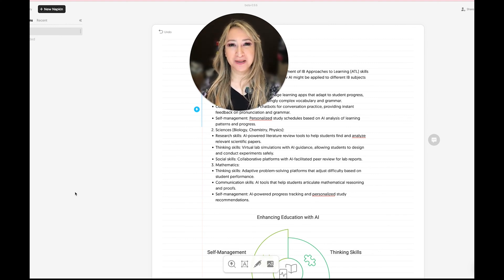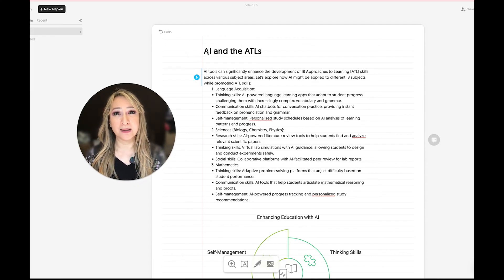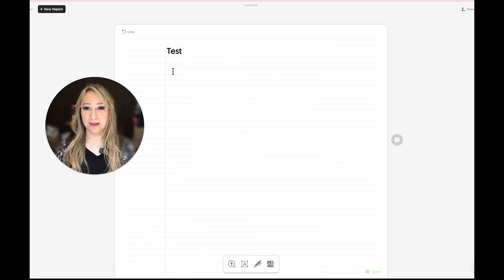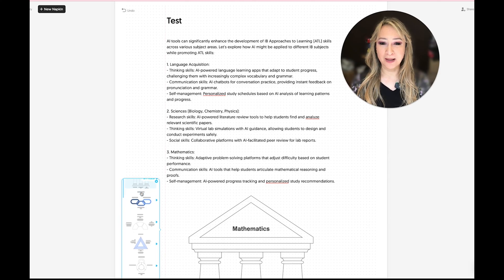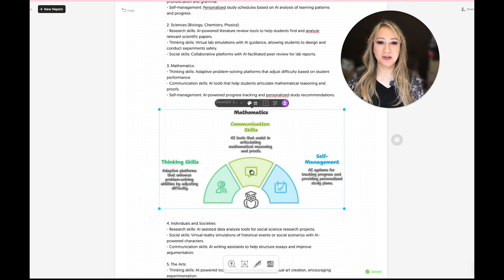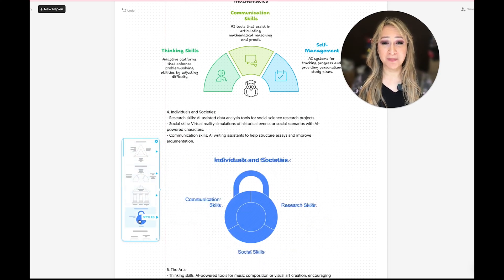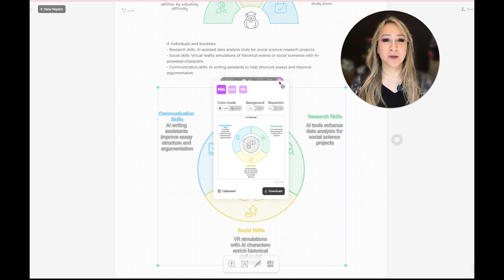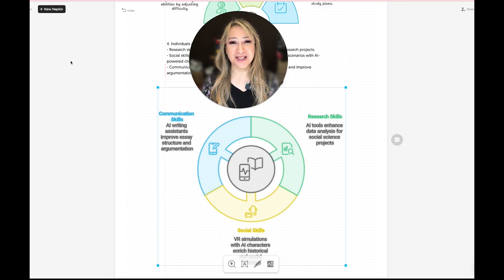281. Napkin AI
281. Napkin AI- Visual communication in seconds

Chapters:
0:00 hi everyone welcome back to my channel
1:03 but this is already made so let me go to
2:00 press the lightning bolt I'm going to
3:01 different colors you can look at
4:00 one because it's got the details here so
5:02 matter of seconds so I invite you to try